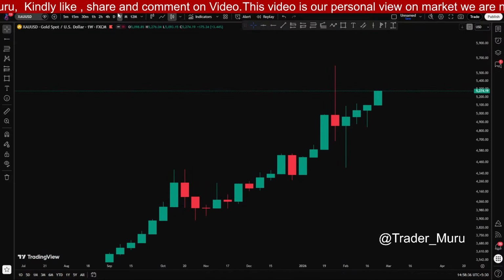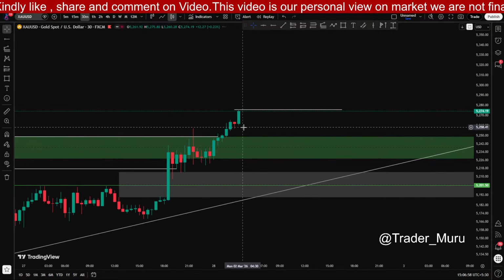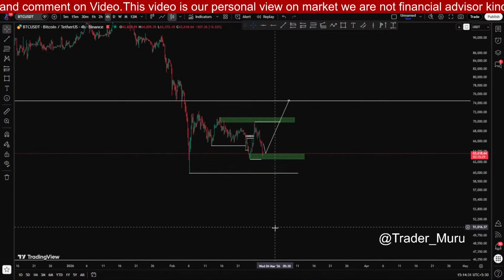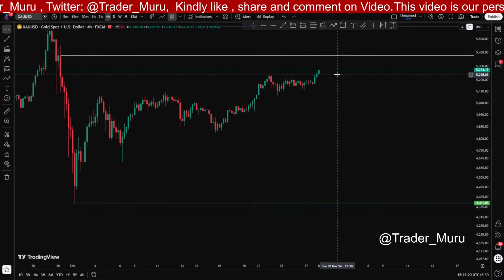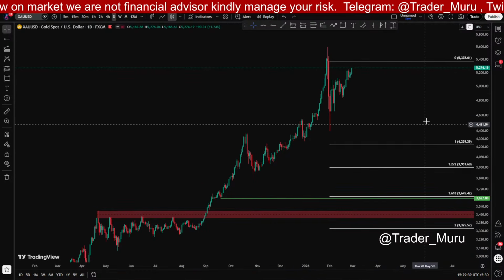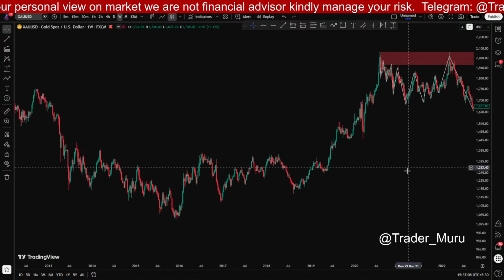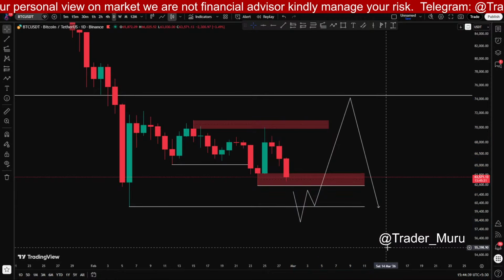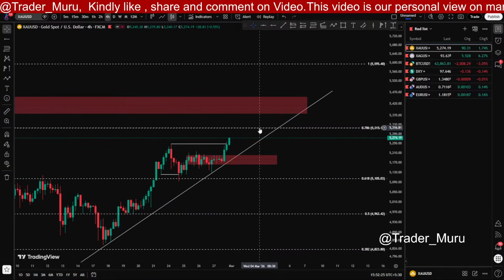GOLD XAUUSD analysis for match 2026 || GOLD Weekly analysis || GOLD live analysis